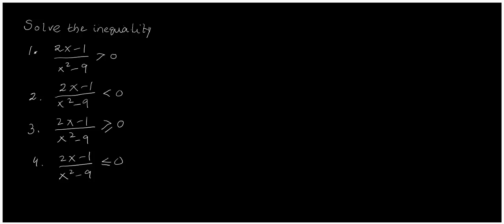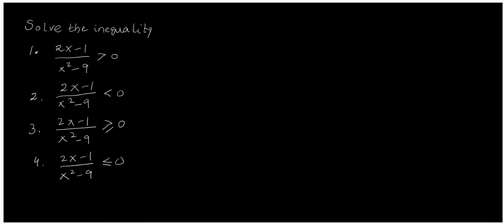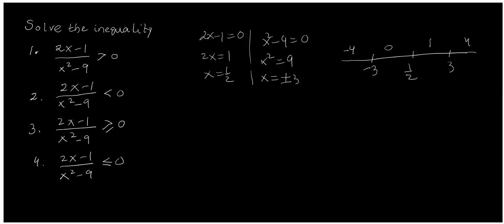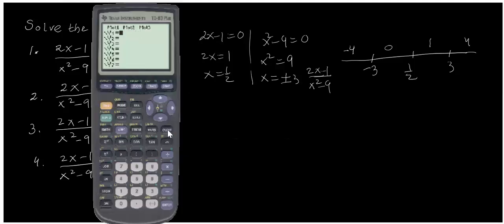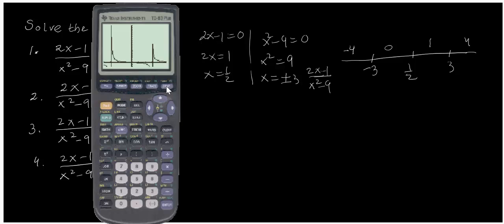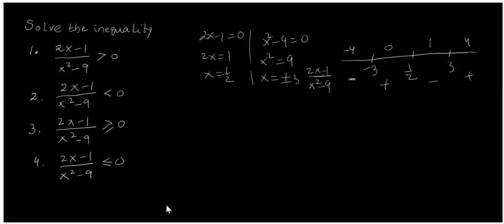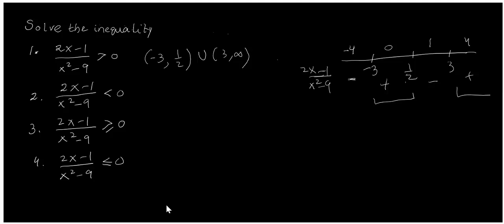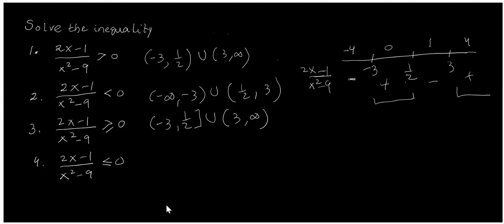RationalInequality51024a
In this video we will present the technique of solving rational inequalities by a simple real line test method. If you have basic knowledge from prealgebra you will understand the solution method without any difficulty.